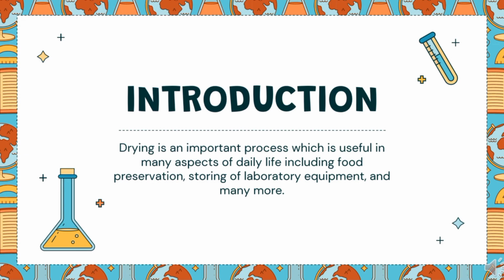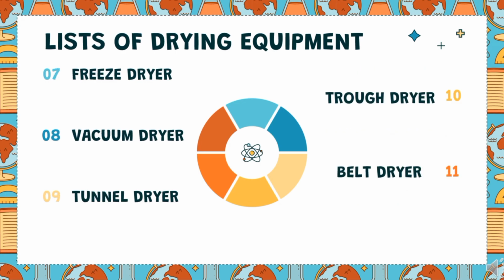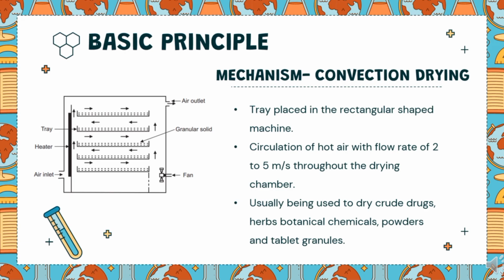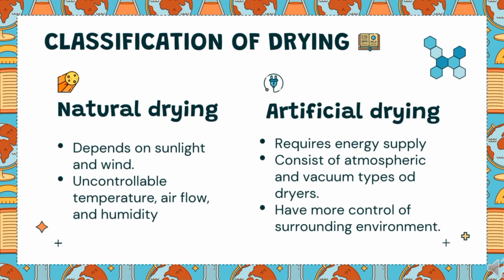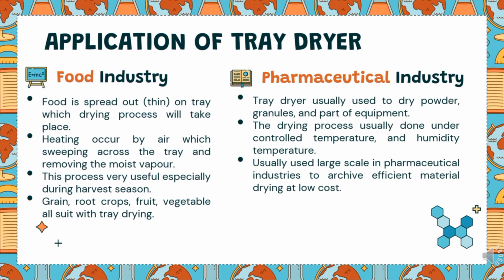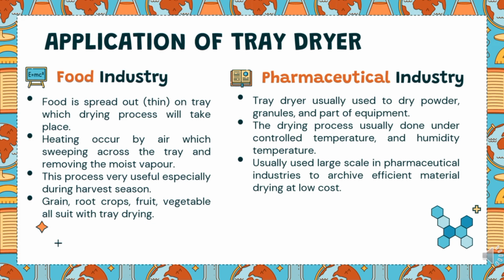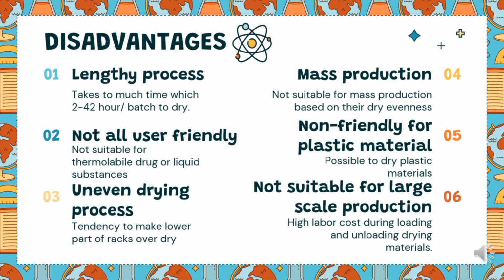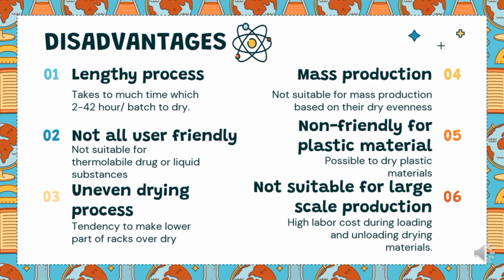| CMT405 | UNIT OPERATIONS IN CHEMICAL PROCESS: DRYING EQUIPMENT (TRAY DRYER)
UNIT OPERATIONS IN CHEMICAL PROCESS: DRYING EQUIPMENT (TRAY DRYER)
GROUP MEMBERS:
ABDUL FATAH ALIMIN BIN ABDULLAH
NUR ARDINI BINTI AHMAD SHAHRUL AMIN
NISA FATINI BINTI BASRI